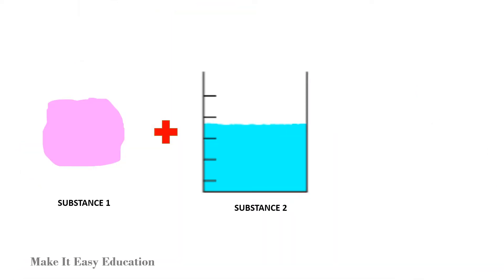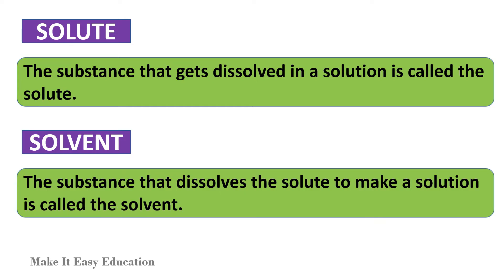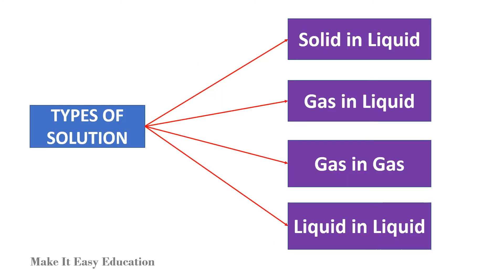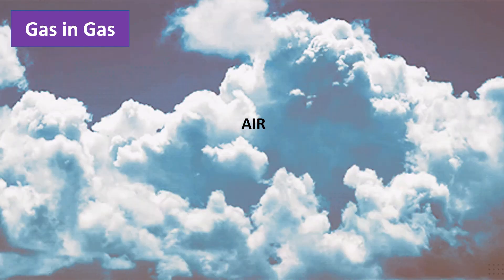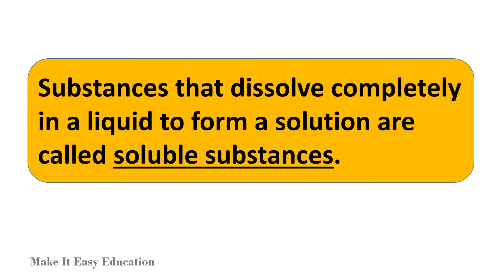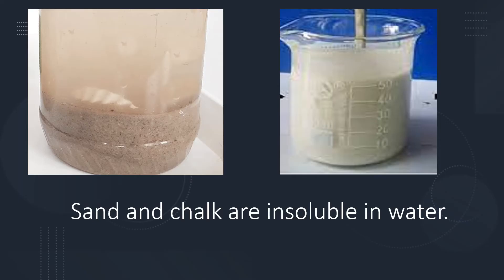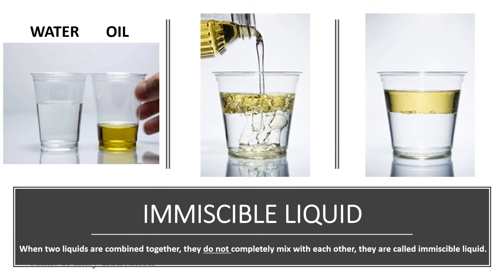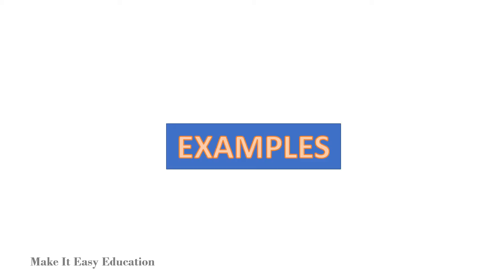SOLUTION || SOLUTE AND SOLVENT || MISCIBLE AND IMMISCIBLE LIQUIDS || SCIENCE VIDEO FOR CHILDREN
THIS VIDEO EXPLAINS ABOUT SOLUTION, SOLUTE AND SOLVENT. IT ALSO EXPLAINS  MISCIBLE AND IMMISCIBLE LIQUIDS.